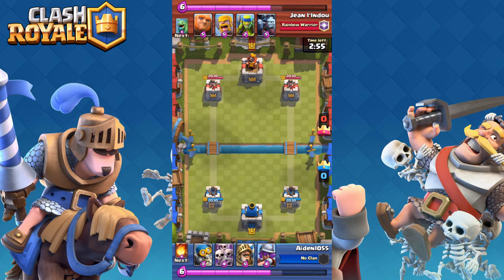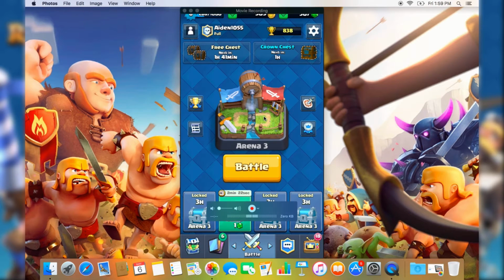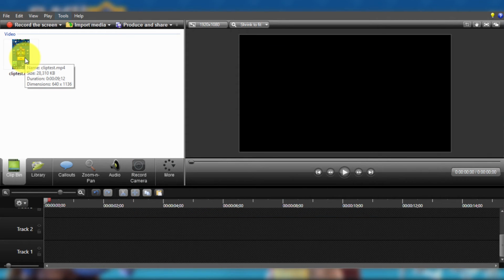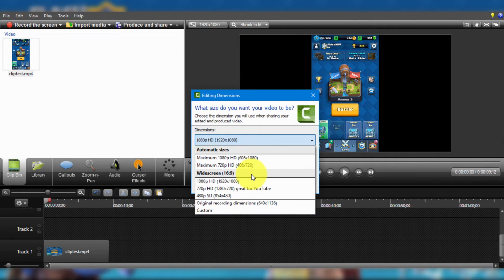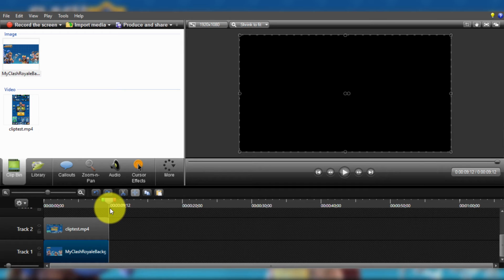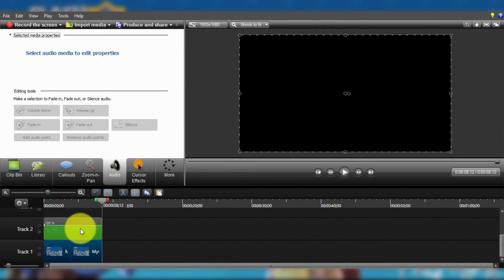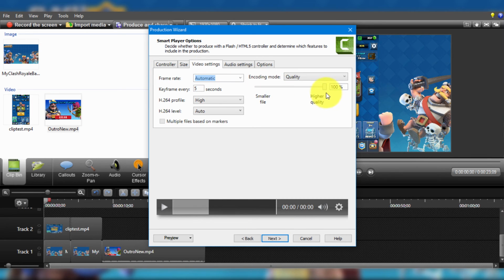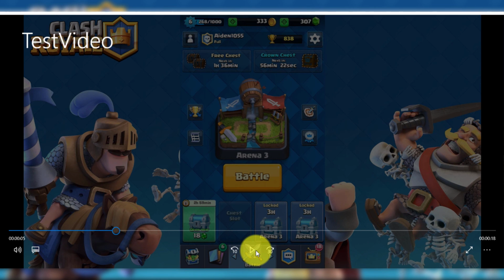How To Make Clash Royale Videos! (Record & Edit) (Record Any IOS Game)!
In the video i show you how to record and edit Clash Royale videos and record any game.

- Raxzy